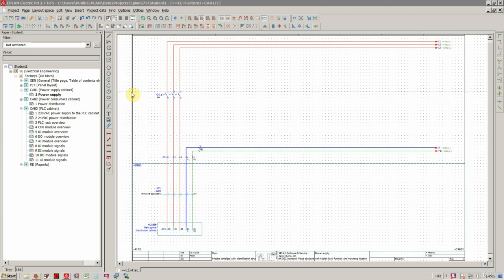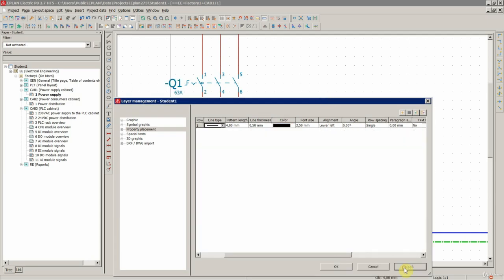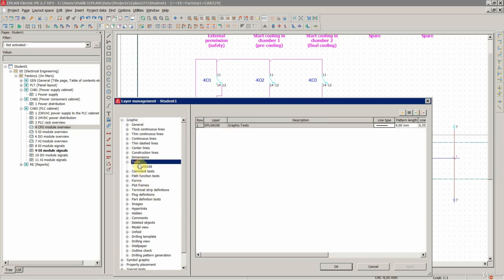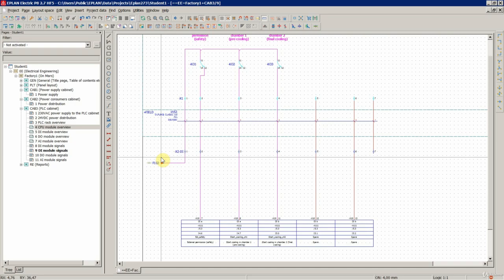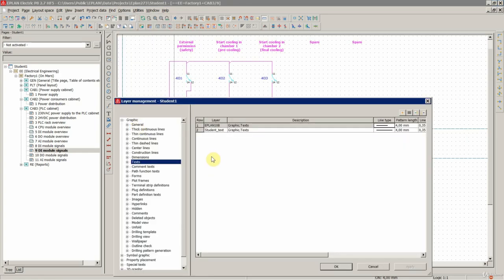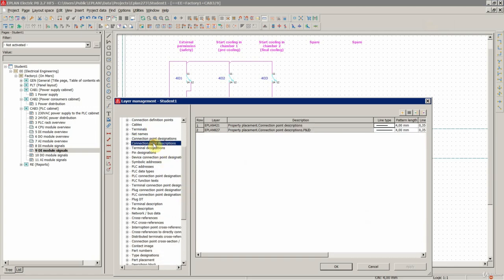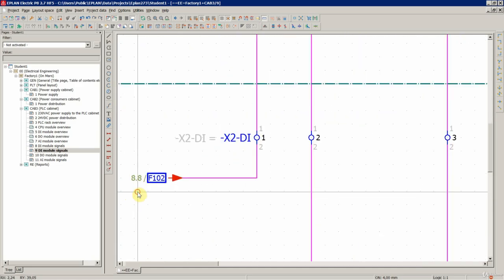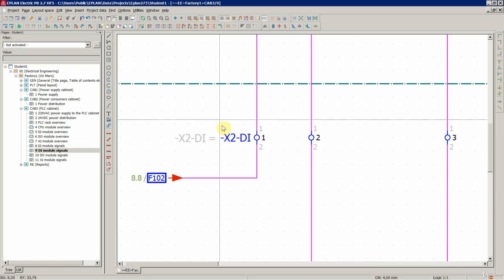EPLAN Layer Management Tips & Tricks for Faster Design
Take control of your Eplan projects with our comprehensive guide on layer management! In this tutorial, we’ll walk you through the essentials of organizing and managing layers in Eplan, ensuring your schematics are clean, efficient, and easy to navigate. Perfect for both beginners and experienced users looking to enhance their Eplan skills.

What you'll learn:

Introduction to layer management in Eplan

How to create, edit, and organize layers

Tips for efficient layer management

Best practices for maintaining clear schematics